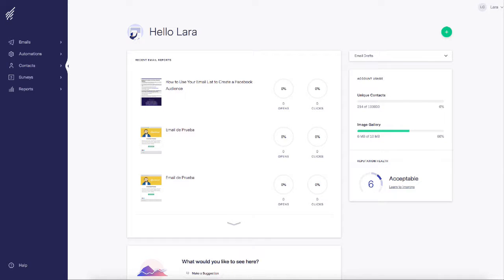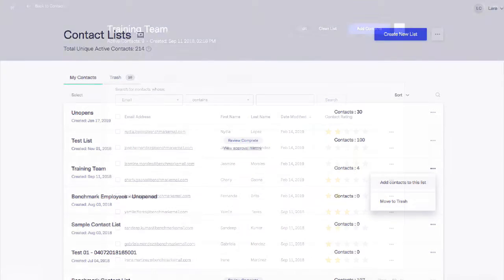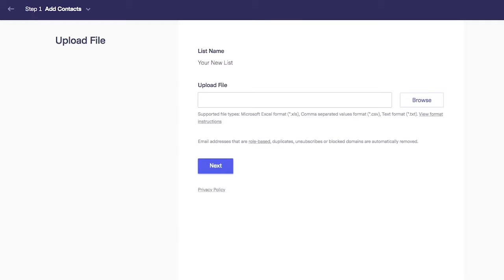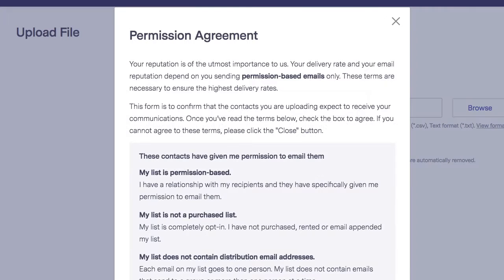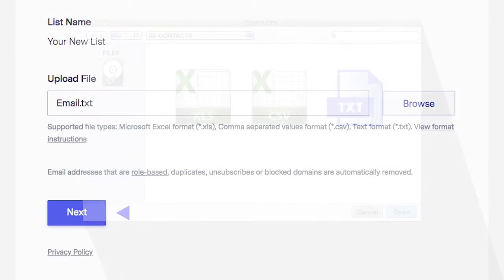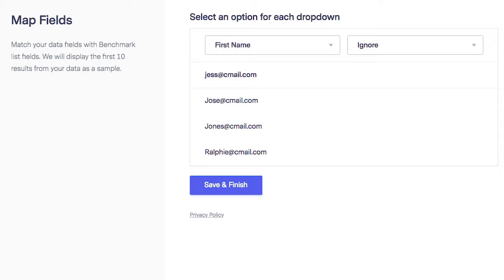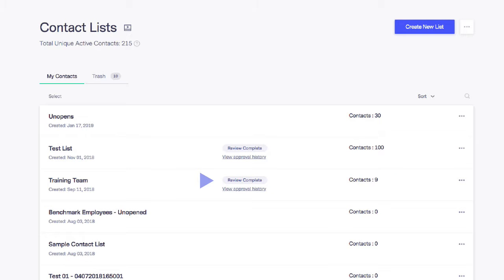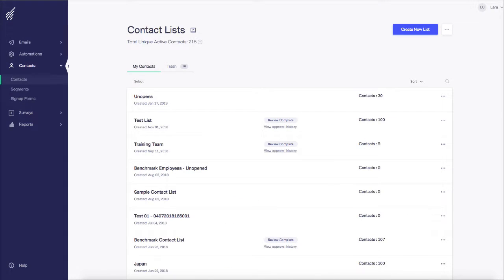How Import Your Contacts Into Benchmark Email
This is a quick overview of the different ways you can import your contacts into Benchmark Email's responsive interface!

Learn more about Benchmark Email and use our complete suite of tools to grow your business for free

Listen to our new podcast Clues for the Clueless Email Marketer for tips regarding growing a list, writing compelling copy, list segmentation and more

Listen to the Heart of Business Podcast and remember the idea of following your passion in life and in business